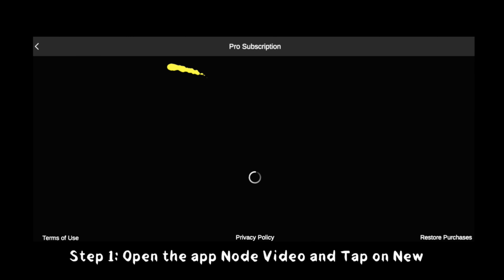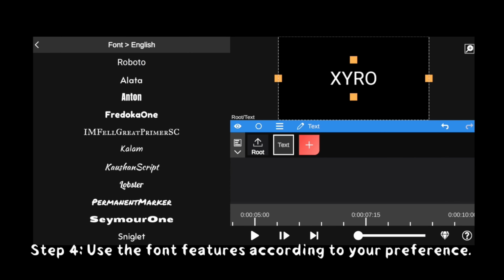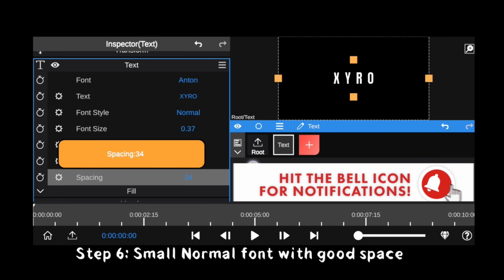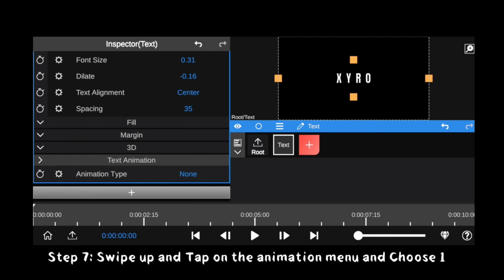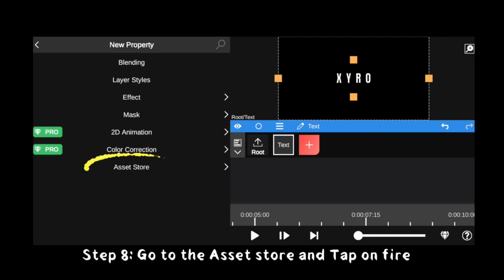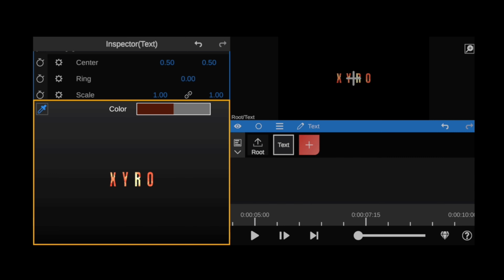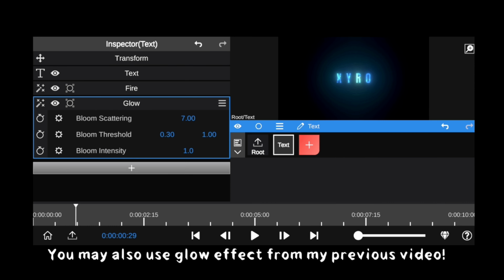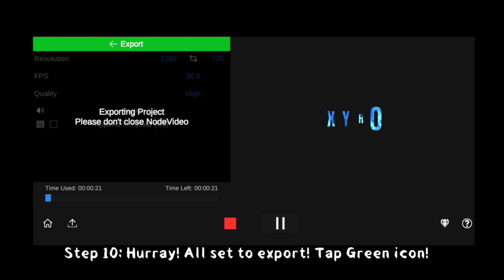Node Video_how to add text and animate text this app_Akramul Jalshuka। AJ_980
Time code

00:00  welcome to the video

00:23  use the node video apk

00:45  end of this video

Node Video is one of the most powerful video editing app for mobiles. With many revolutionary features, you can create amazing effects you never imagined!

•Extremely powerful and flexible.
Limitless Layers & Groups.
Precise Video Editing & Rich Possibilities.
Super Fast Rendering.
Various Editing Tools are available: Timeline, Keyframe animation, Curve Editor, Masking, Color Correction, etc.

•Revolutionary Audio Reactor.
Visualize your audio to anything. Every parameter of every effect&property is controllable by the audio spectrum.

Automatically separating Human&Background in real time!

•3D Renderers.
Mapping your videos & images to 3D models.

•Professional Effects and Presets.

•Currently included Effects/Properties
-Blend Mode
-Motion Blur
-Luma Fade
-Lens Flare
-Fractal Noise
-Time Remap
-Basic Color Correction(Exposure, Contrast, White Balance, etc.)
-Emboss
-4 Color Gradient
-Shift Channels
-Invert
-Camera Lens Blur
-Gaussian Blur
-Cross Blur
-Directional Blur
-Radial Blur
-Glow
-Motion Tile
-Mosaic
-Find Edges
-Vignette
-Displacement Map
-Mirror
-Lens Distortion
-Polar Coordinates
-Clipping Mask
-Human Matting
-Shape Mask
-RGB Curve
-HSL Curve
-Color Wheel
-Sketch
-Old Movie
-Manga
-Cartoon

app link